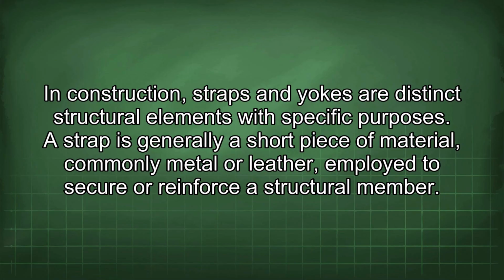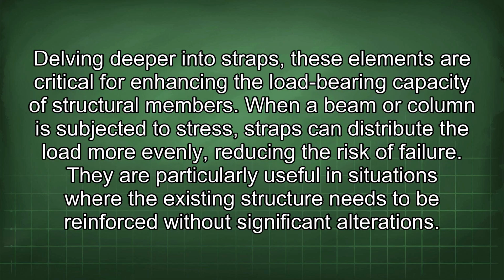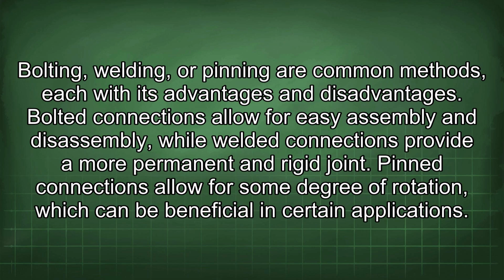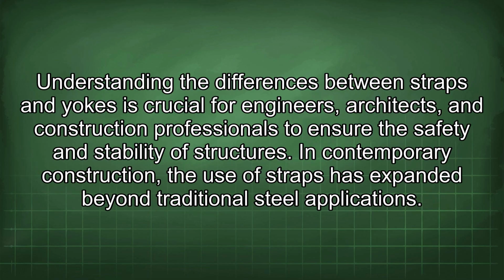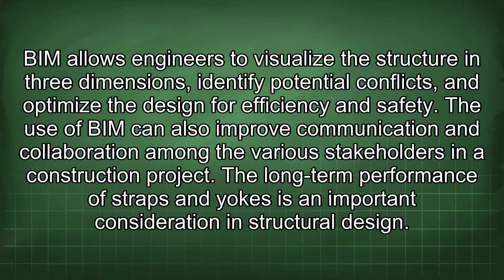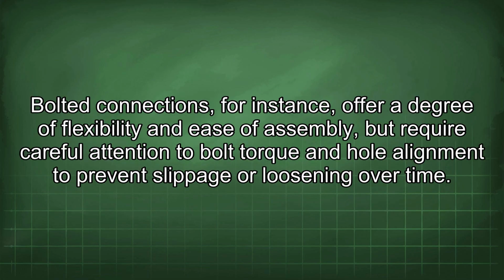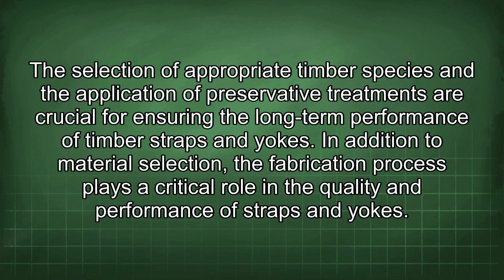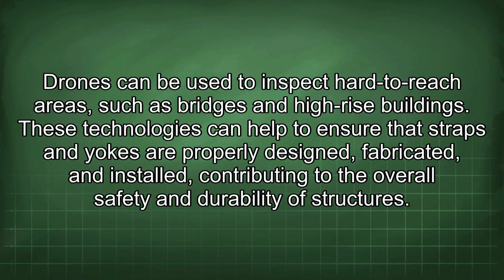Straps Versus Yokes in Construction Structural Engineering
Explore the differences between straps and yokes in construction. Learn about their unique applications for reinforcement, load transfer, and structural connection. We examine their use in accordance with the 2018 International Building Code (IBC) and historical references.